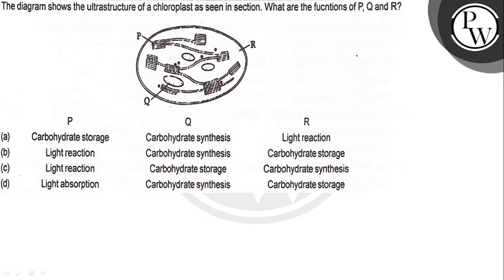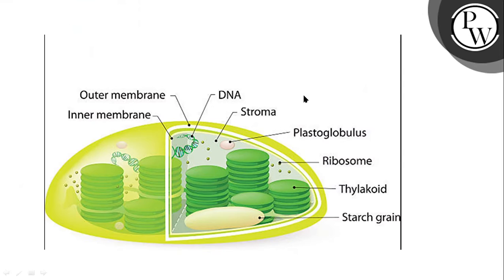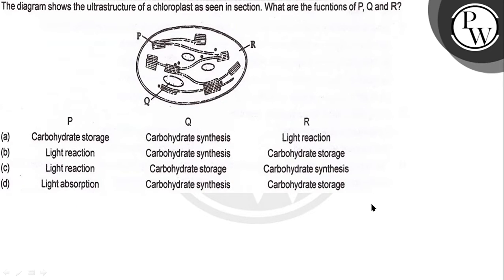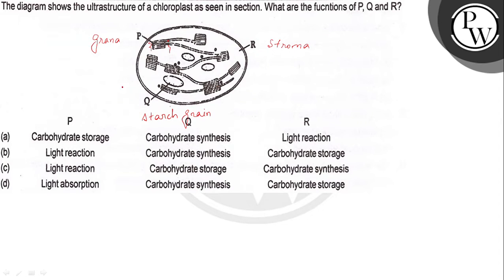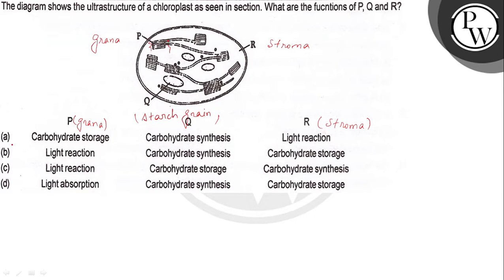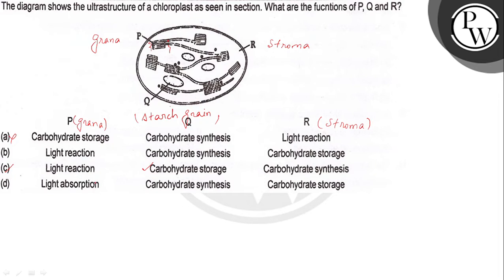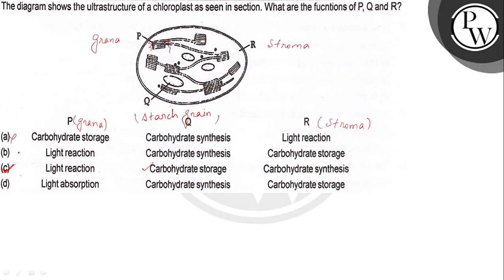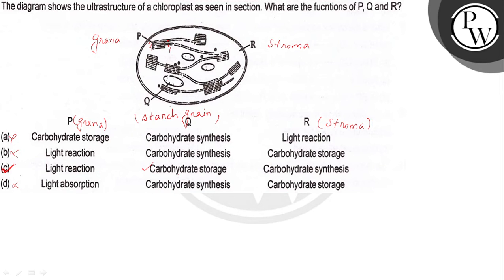The diagram shows the ultrastructure of a chloroplast as seen in section. What are the fucntions...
The diagram shows the ultrastructure of a chloroplast as seen in section. What are the fucntions of \( P, Q \) and \( R \) ?
\( P \)
\( \mathrm{W} \)